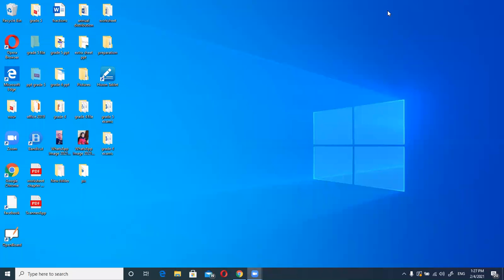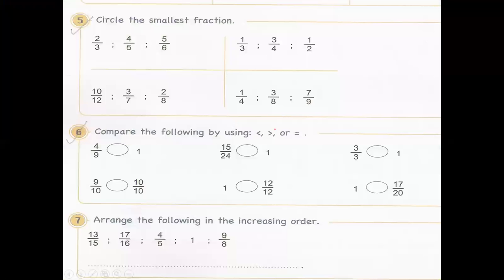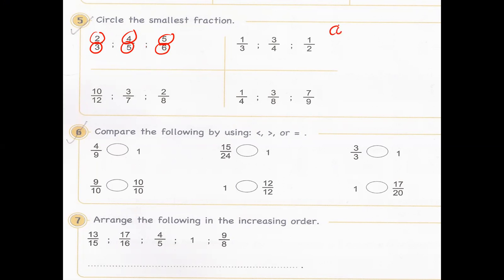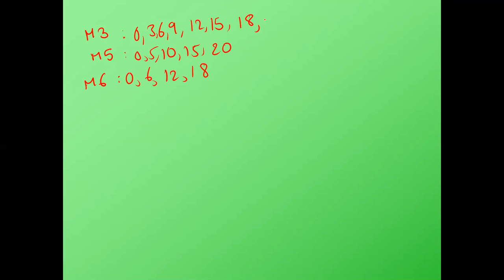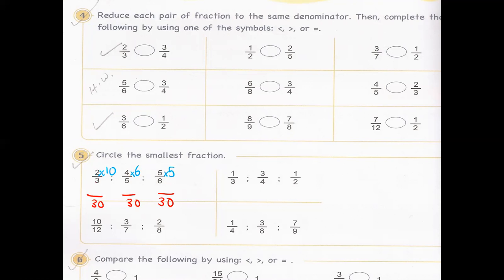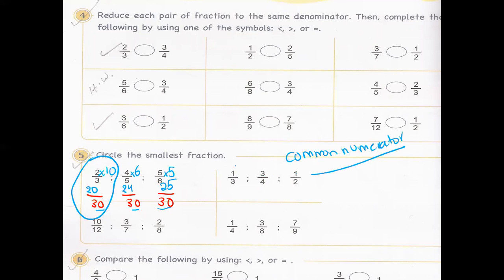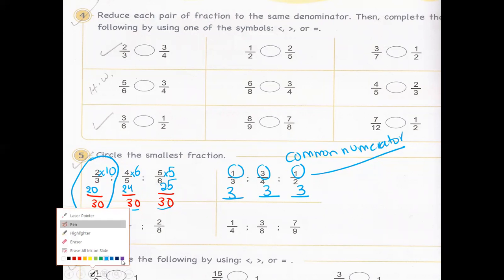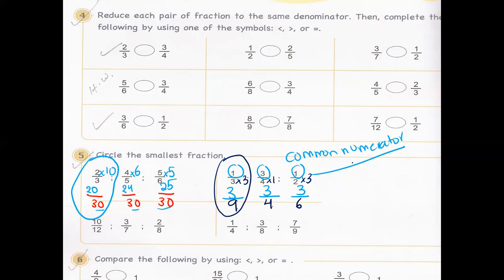exp of ex5 pg 94